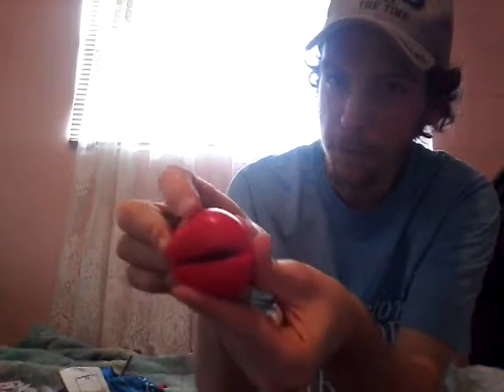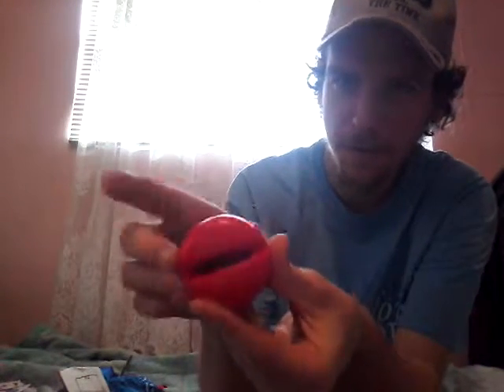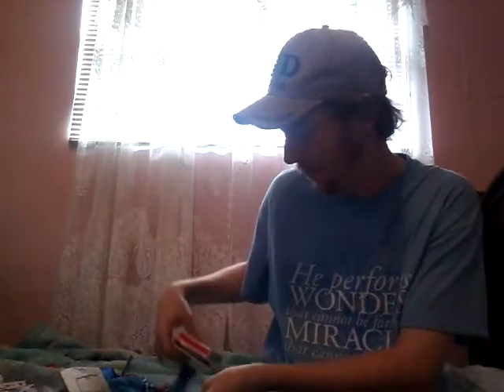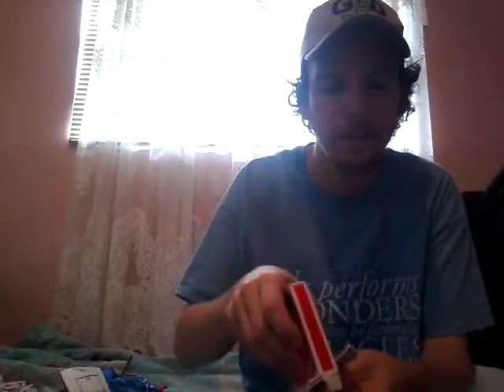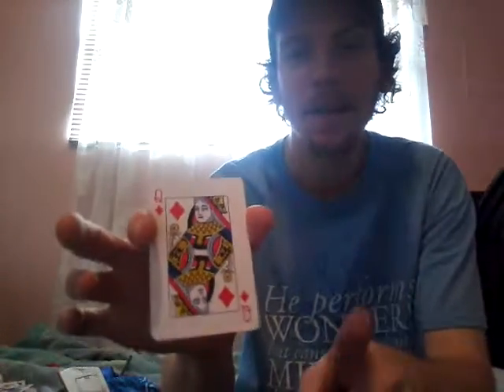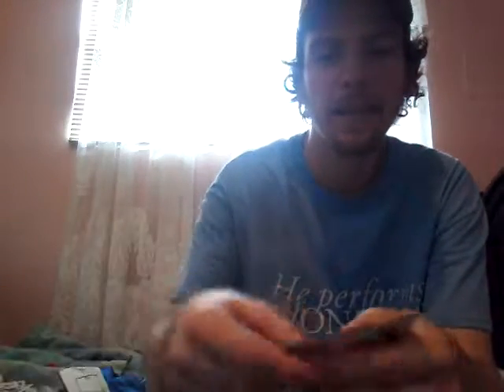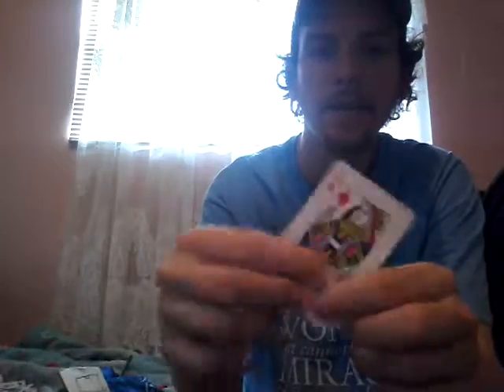Tricks on the go